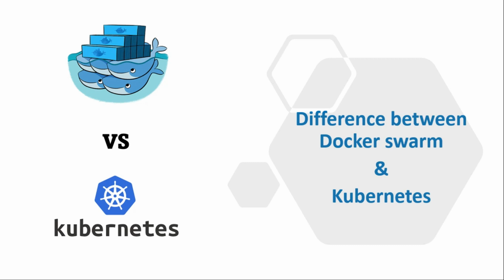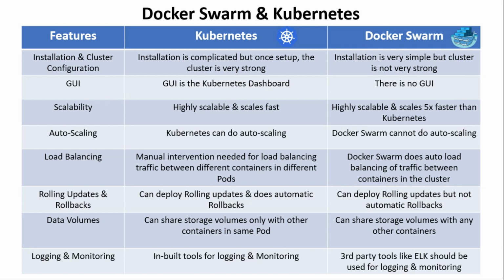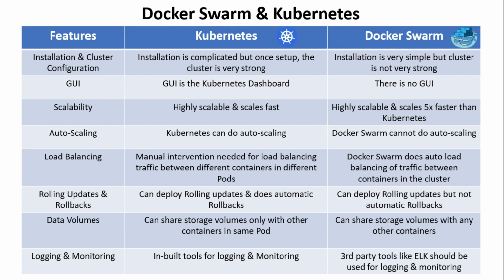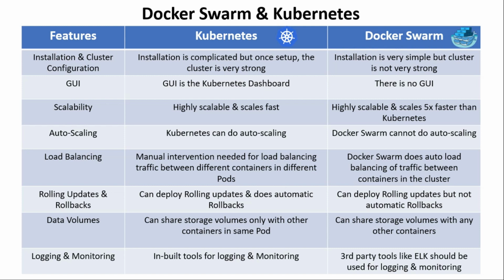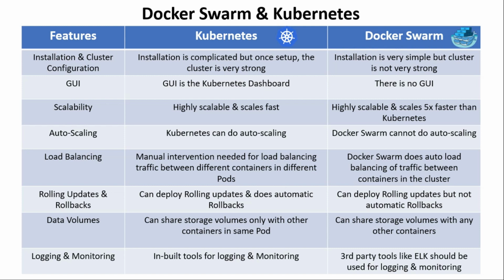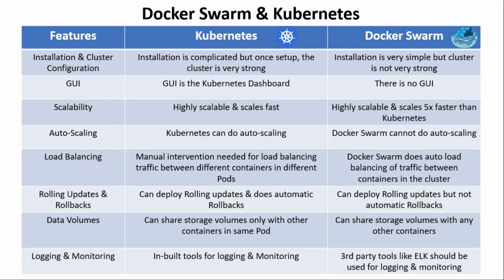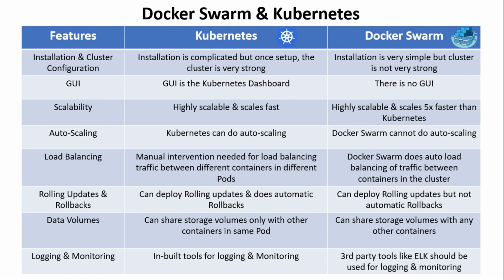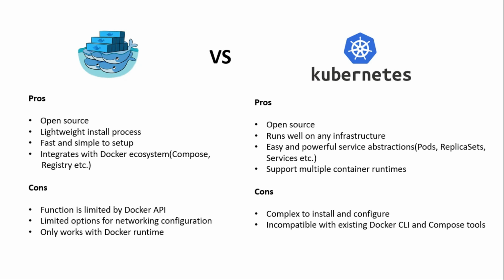Difference between Docker Swarm and Kubernetes | Microservices | Docker Tutorial | DevOps